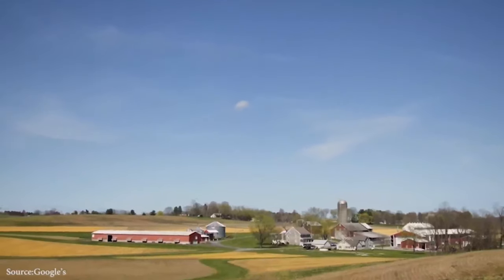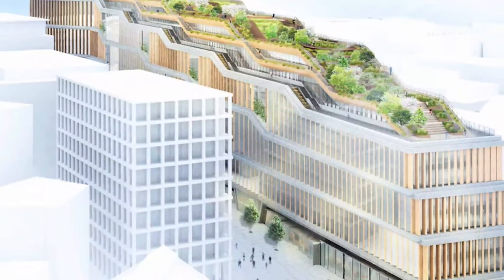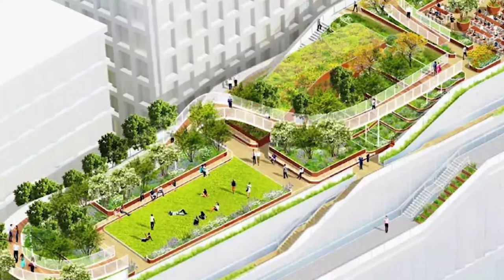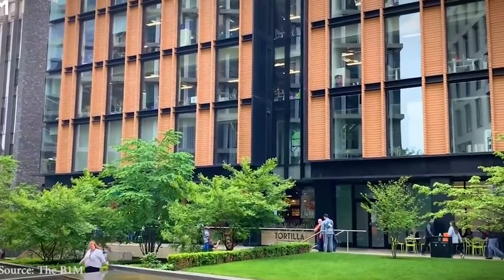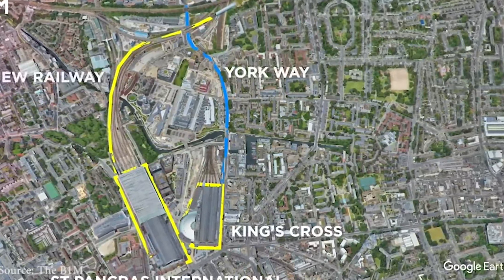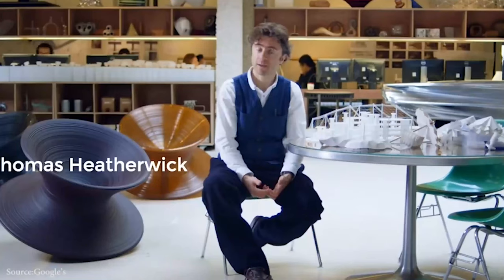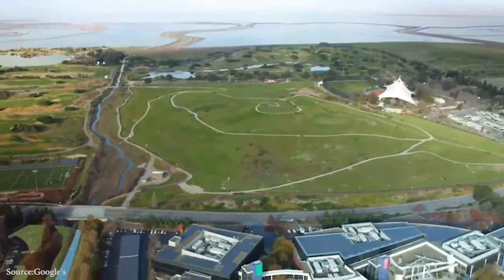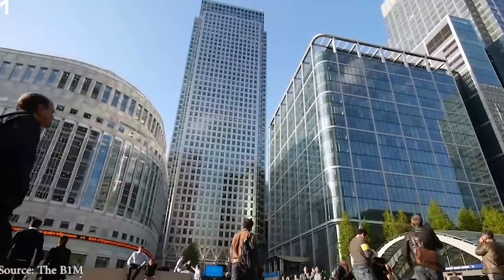Google’s New UK Headquarters Worth $1 Billion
Real estate developers in the United Kingdom come up with new building projects all the time. But when a mega-company like Google decides to build its head office in the UK, it is a worthy headline.

The trillion-dollar company is now constructing a new Head office at 16-21 Stable Street, Kings Cross, London, in addition to the current one in 6 Pancras Square, King Cross, and the other in Central St Giles, London.

The building project started around 2018 and has seen its completion and launch. This is independent of the 4 pre-existing Google offices in London.
This super HQ structure can comfortably accommodate over 5,000 employees in their respective living quarters.

The new London HQ is so high that Britons living around there call it “the landscraper”. It runs over the length of 330m, which is higher than the 310m height of The Shard tall skyscraper. It is 11 storeys tall, and the landmass covers over 1 million sq feet with facilities such as a basketball court, a theatre, a three-lane 25m swimming pool, massage parlors, and other relaxing lounges. The whole length of the building is almost parallel to the King Cross railway line.

Many vloggers and influencers have taken Instragrammable pictures which capture the gorgeous views from the rooftop meadow. The rooftop spot is very spacious, having seatings for thousands. The area is a delightful and peaceful place for office workers and visitors to enjoy the views and recreational amenities.

There is also an outdoor running track on the rooftop. The floor space spans about 60,000 square meters and can accommodate over 4,500 employees. In addition, there is a massive event center on the 1st and 2nd floors while smaller event halls are on the ground floor.

There are several offices, conference rooms, and one town hall. Some of these spaces go with waiting lounges, foyers, tea rooms, convenience rooms, and other support spaces.